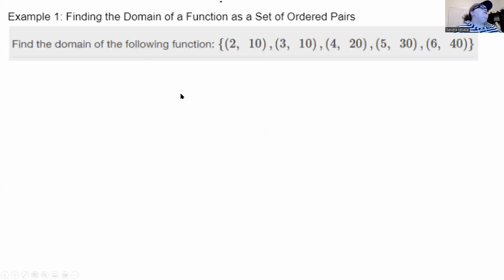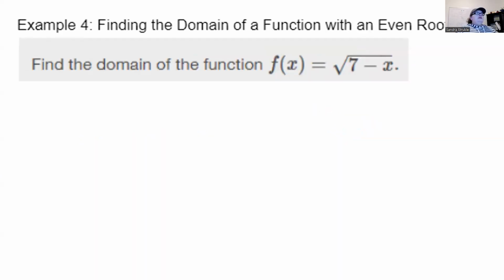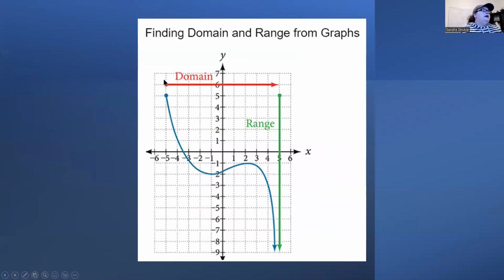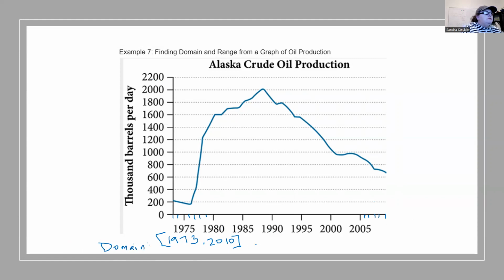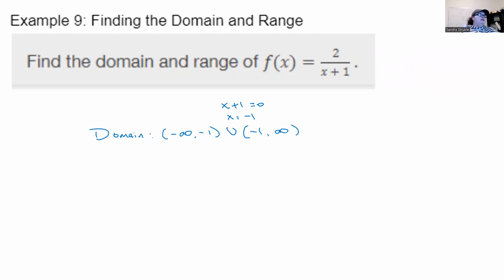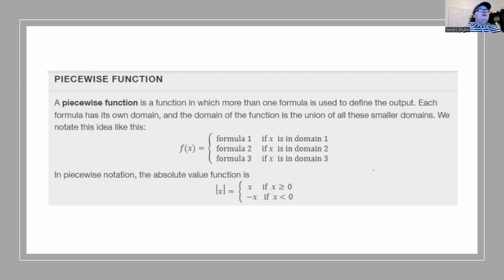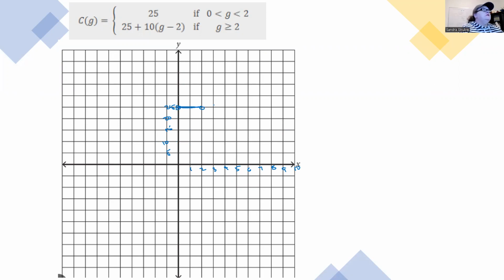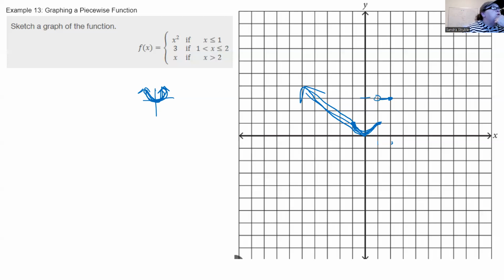Lecture Video 3.2